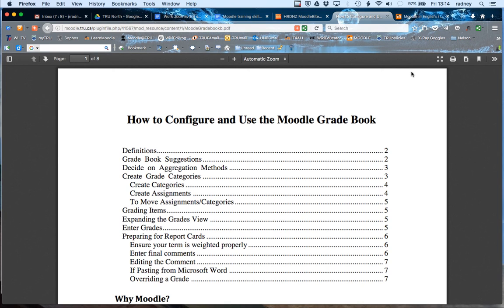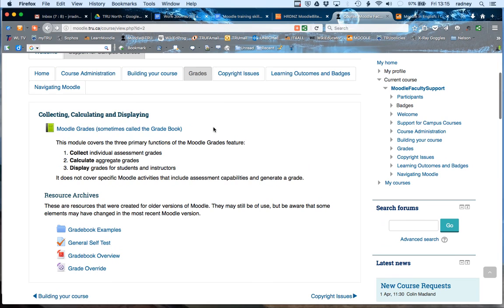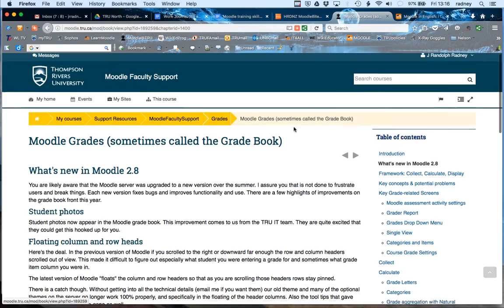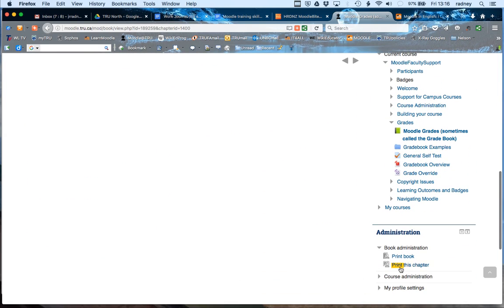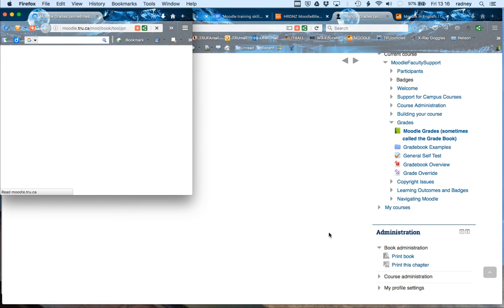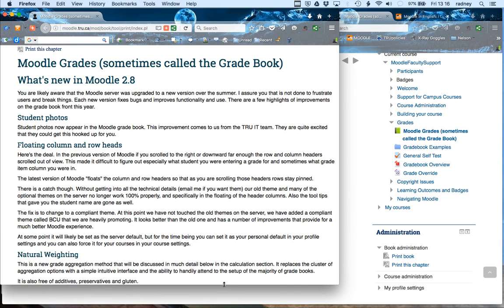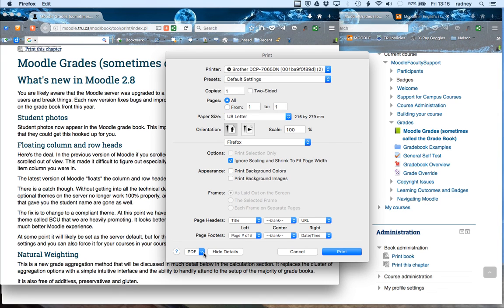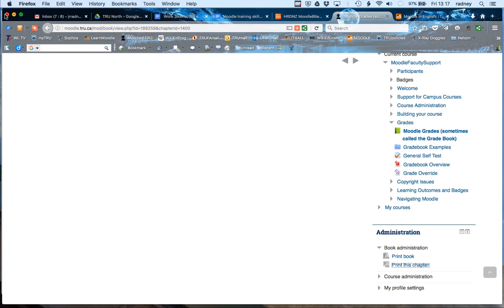Print Moodle Documents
Students need to know how to print text documents available on Moodle sites. This video demonstrates how to do this.